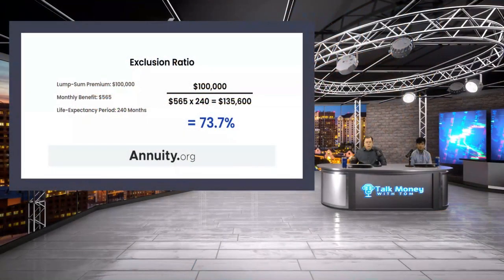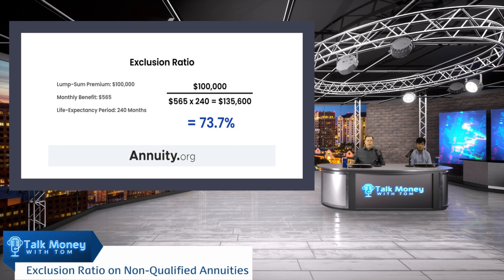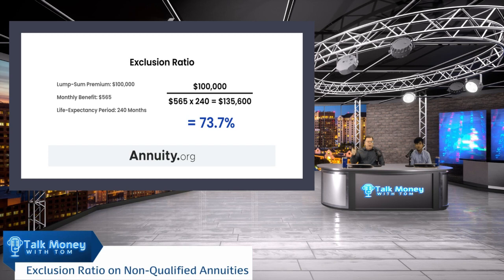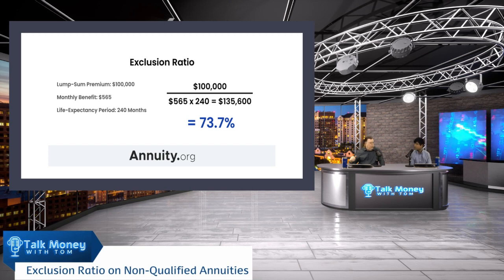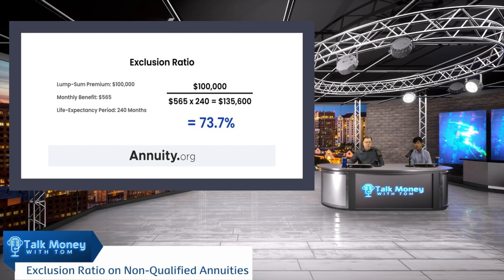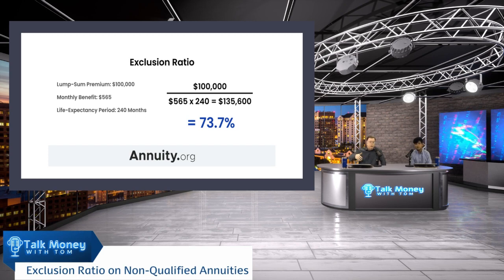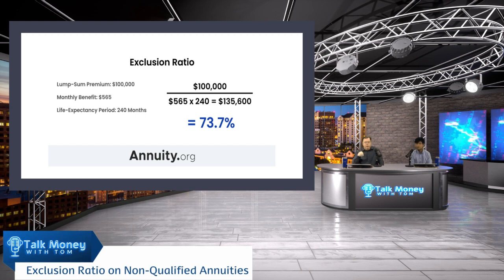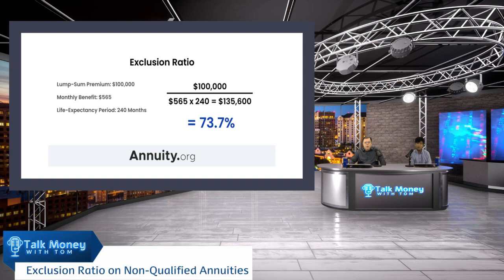What is the exclusion ratio for a non-qualified annuity?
Tom Vaughan is a Certified Portfolio Manager and CEO of Retirement Capital Strategies.  Retirement Capital Strategies is a registered investment advisor located in San Jose, California.

So our first question, can you explain the exclusion ratio for a non qualified annuity?
exclusion ratio for non qualified annuity? Okay, so we do we got this question early, so we got a little chart for you. exclusion ratio. So in this particular case, we're going to, you know, make an assumption, you got $100,000, you're gonna put it in a lump sum, and you're gonna buy what what I call a spear, or what they call a SPIA, which is a single premium immediate annuity, I'm $100,000. And you can see the monthly benefit is $565. Okay. And that's that benefit is based on your life expectancy, and interest rates current, you know, that kind of thing. So what you do to figure this out is really what you're trying to figure out is, how much of my $565 is going to be taxable, versus how much it's just a return on my $100,000. And so what they do is they take your life expectancy, which in this case, we'll say is 240 months, and they multiply it times 560 535,600. Right. So that $35,600 Was your gain, you know, over that period of time. That's what you're gonna pay tax on, at least up front for that tuner 40 months. So 73.7%, which is the calculus, you know, are they you know, math from, from that division problem. 73.7% of your principal is going to be sorry, of your payment is going to be tax free, the rest is going to be taxable.
Yeah, the US government doesn't like the concept of double taxing. And so whenever, whenever you put in money, it's considered, you've already paid taxes on it. And so they don't want to double tax you on that. And so return of capital is always tax free, because you've been taxed on it previously. Another thing with annuities is if you outlive that 240 months, you would start to pay that 500% of that fire and $65 payment would now be considered ordinary income for you, and be taxable, because you have used up all that return of capital. Yeah, you got back
your 100,000, you live longer than expected, and everything you're making is gained over and above. And that means that's taxable, which makes sense. So in this case, you would have paid taxes on that 35,600. And then if you live longer than two or 40 months, you'll pay taxes on whatever other amounts that you get out of there, which is, which is fair enough. Now, this is specifically for what they call a non qualified annuity, which just means that this is after tax dollars that went in there, this is not money took out of your IRA or something that's totally different. But this is after tax money that you have that you're putting into this annuity. And what you're trying to do is generate a an income for lifetime or you know, so basically buying a pension. I want to make sure that I have $565 coming in, no matter what happens as long as that insurance company can do
it. Right. Yep. And the news always considered ordinary income and so it's taxed at your ordinary income bracket and not capital gains, capital gains. So annuities miss out on that. Nice capital gains tax. Yeah, that's right.